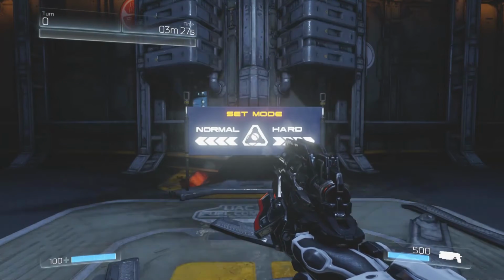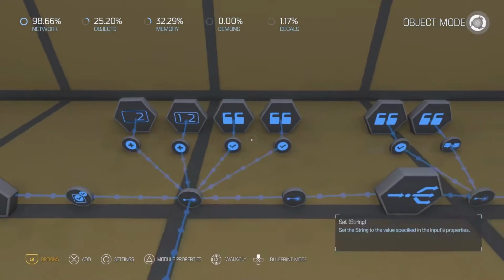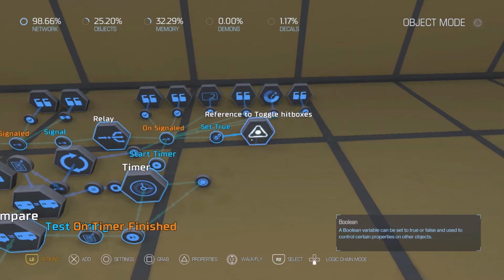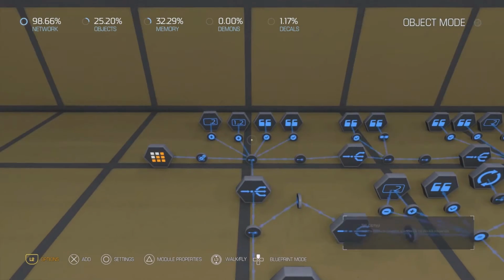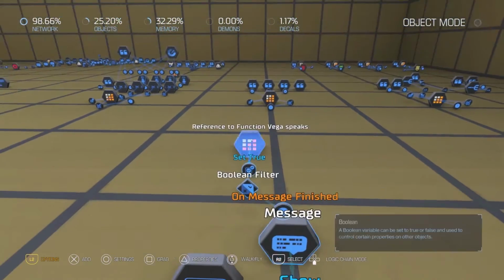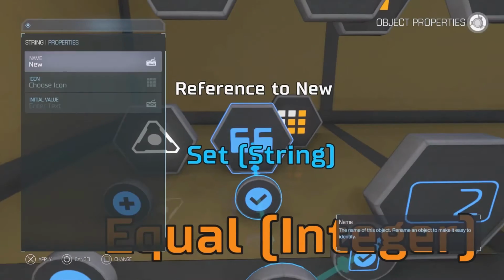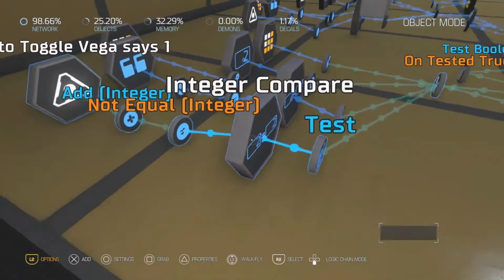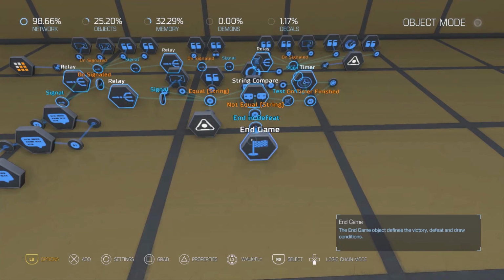DOOM snapmap "vega says" - the inner workings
This video was a request. I dive into the inner workings of my "vega says" DOOM snapmap. I hope the explanaition is some what clear.